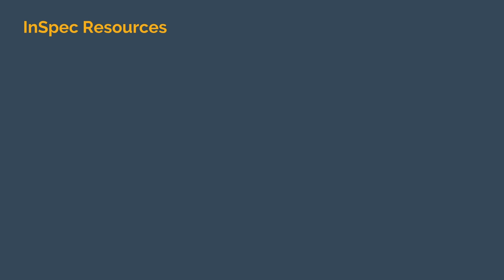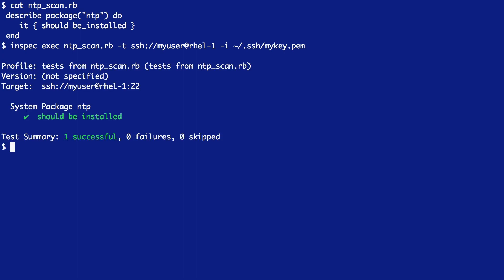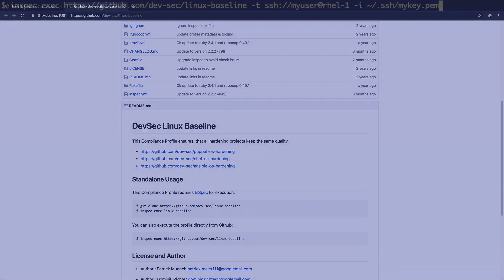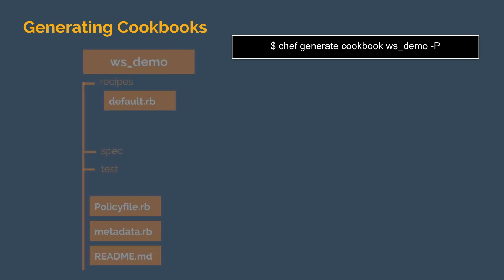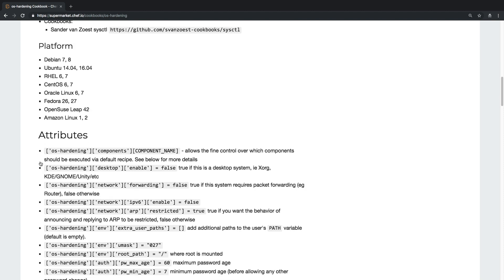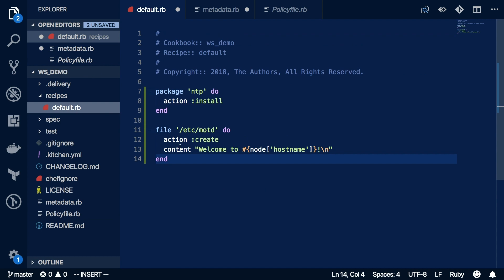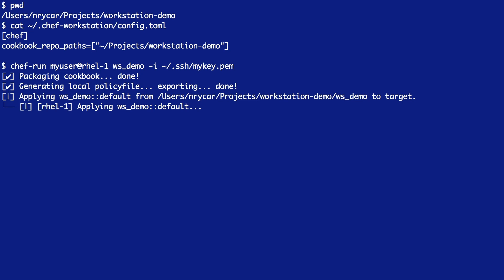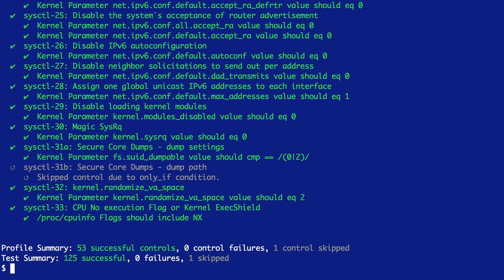Getting Started with Chef Workstation Part 2 - Detect & Correct Issues w/ InSpec and chef-run (Demo)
When automating your fleet of infrastructure, it can be overwhelming just determining where to start. Chef Workstation's tools are valuable not just to creators of Chef and InSpec code, but consumers of existing automation as well. Join us to see how you can use resources in the Chef Supermarket to detect and correct security issues without needing to start from scratch.